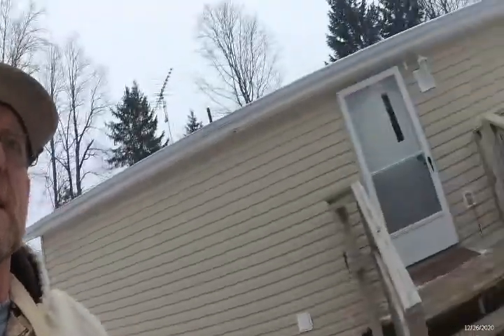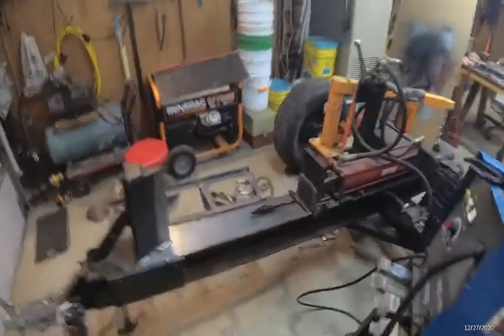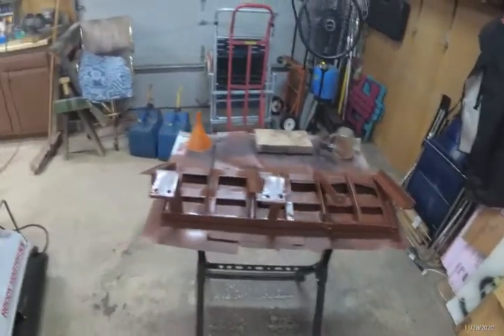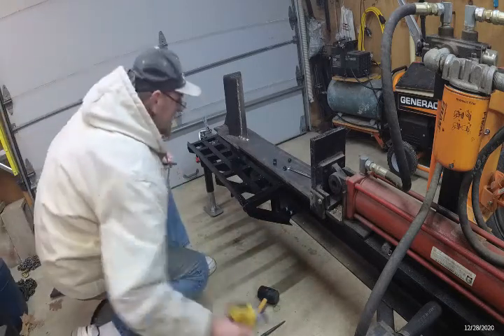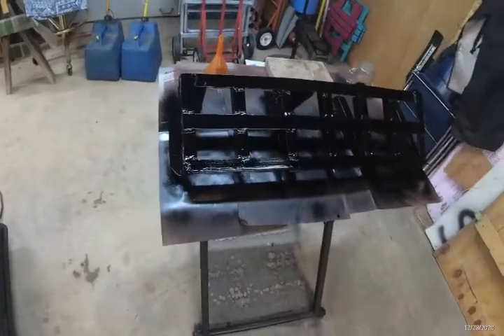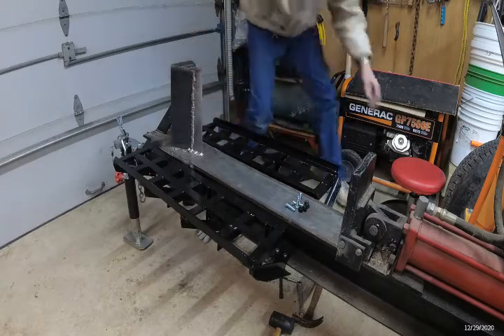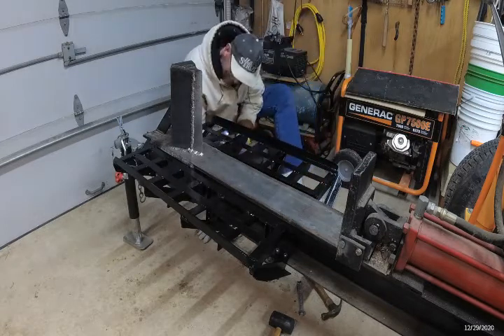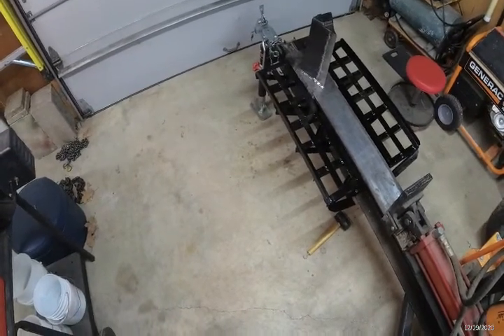#115 Modifying My Wood Splitter Again Part Two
Modifying My Wood Splitter Again Part Two. This is the second part of modifying my wood splitter.
It is also the fastest upload I have ever had, about four hours.